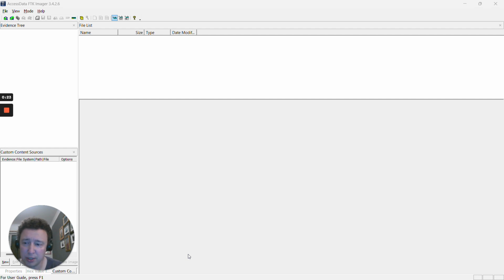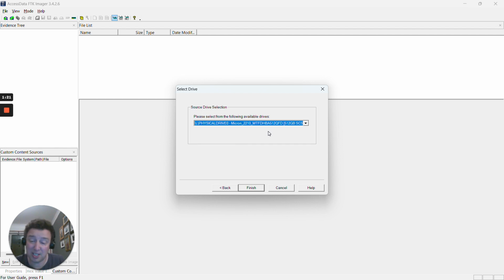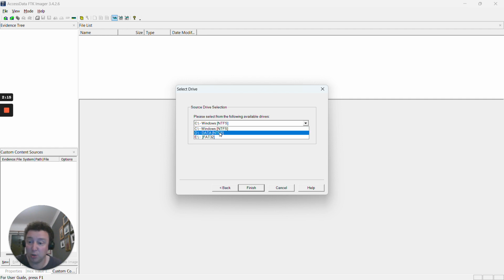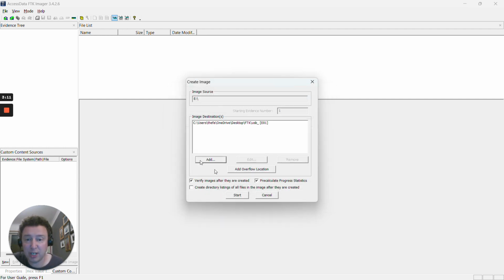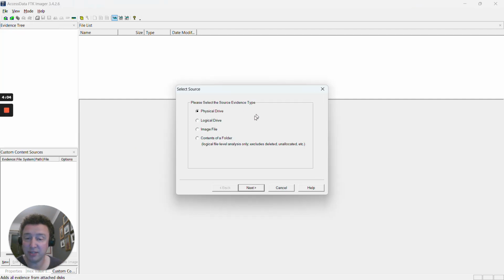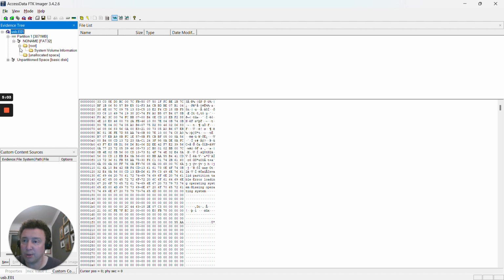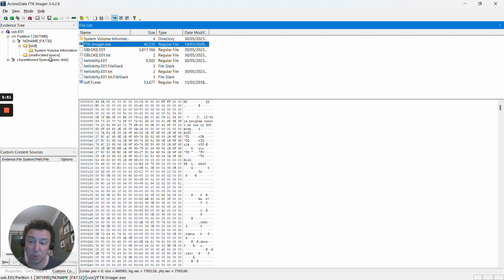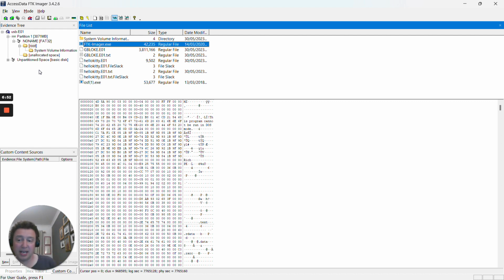FTK Imager 1 Creating an image file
H9J0 Digital Forensics